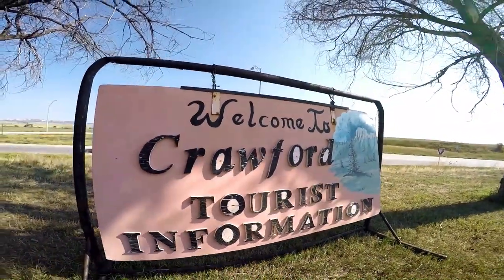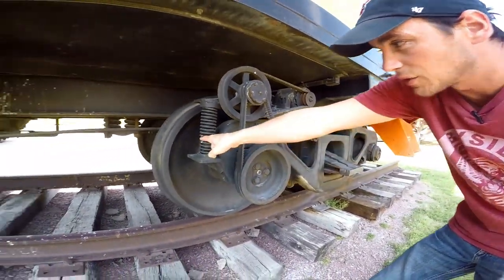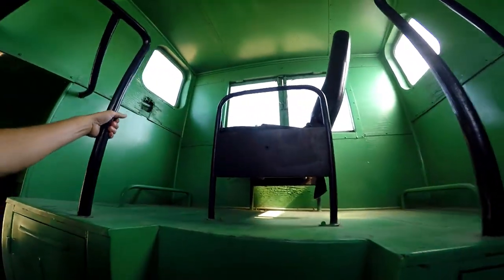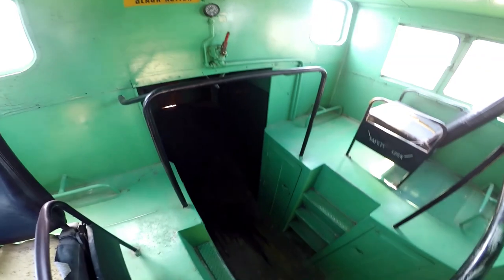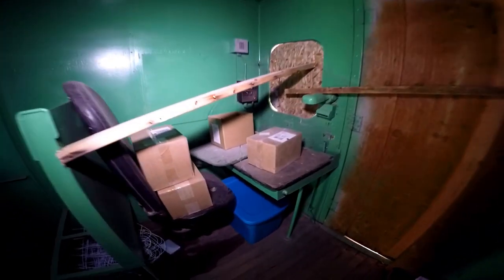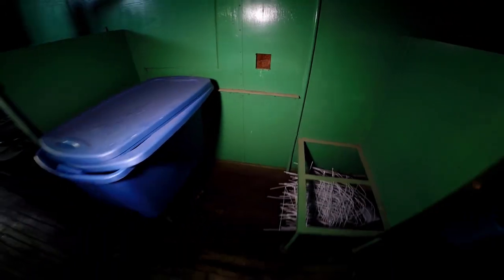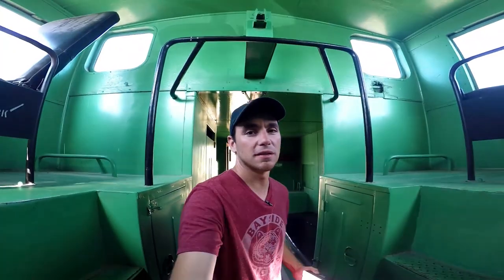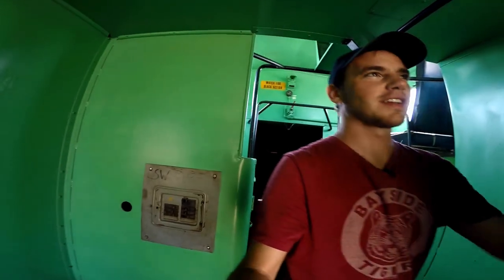What It's Like Inside a Caboose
Inside an old caboose in Crawford, Nebraska. Unused footage from 2017